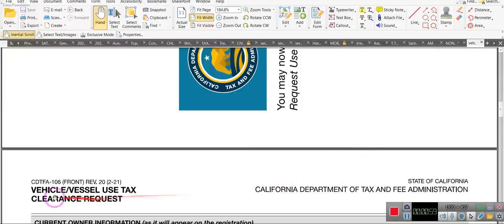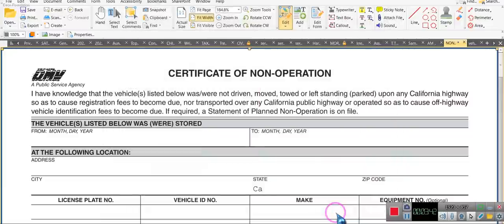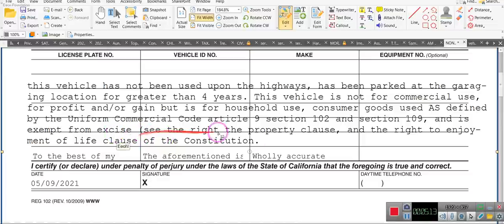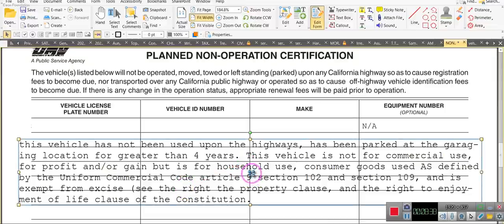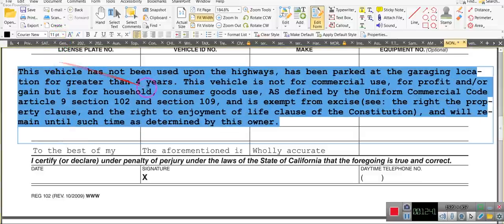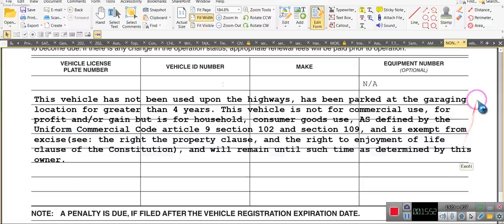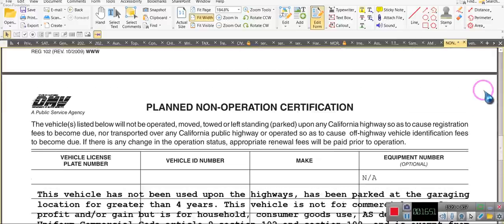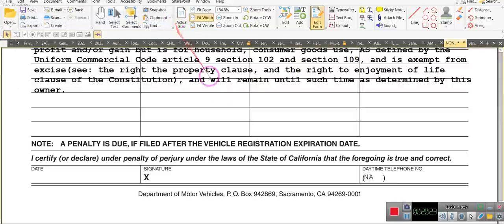Stop Operating that Motor Vehicle, I choose to UsE the Non-operating Permit available in every state